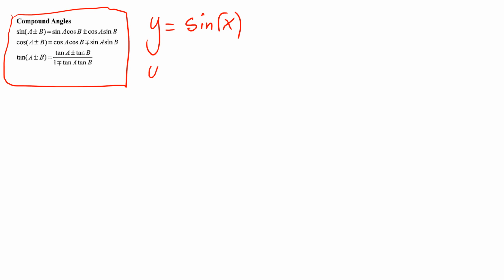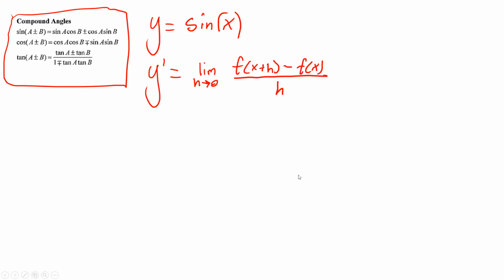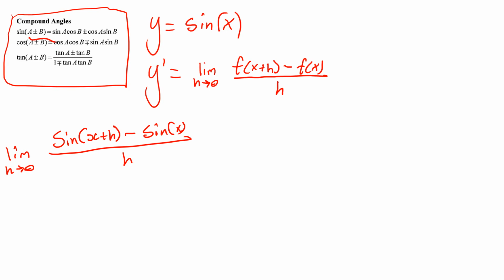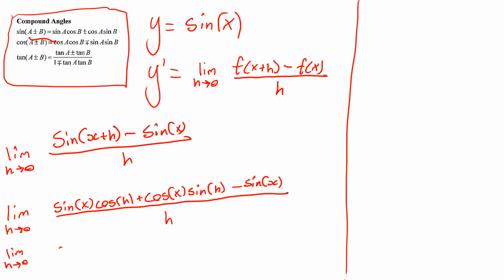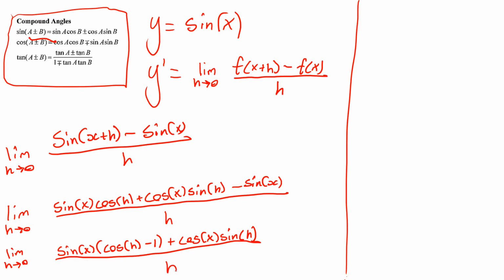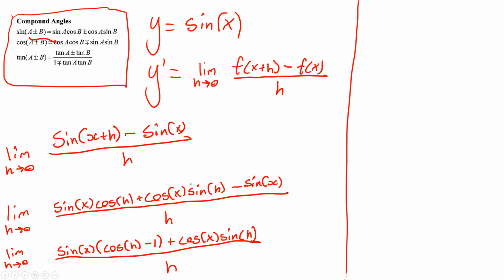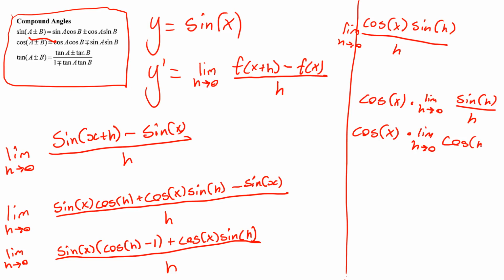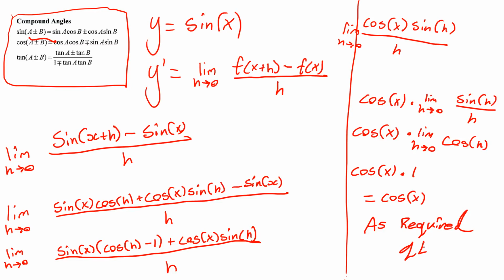First Principal proof for the derivative of sin(X)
Let's do some math :D